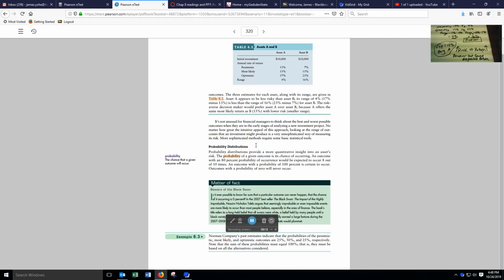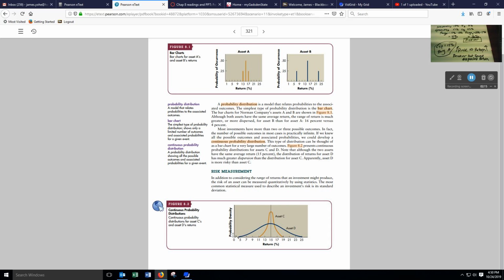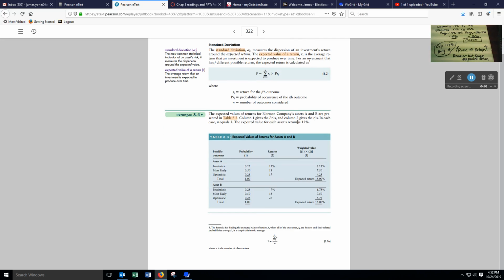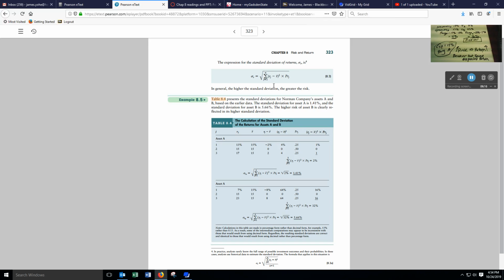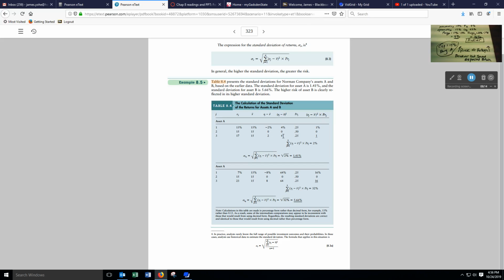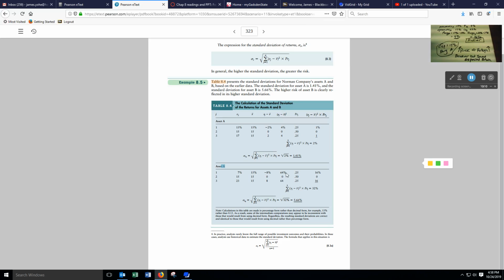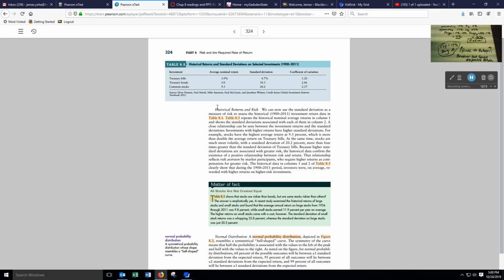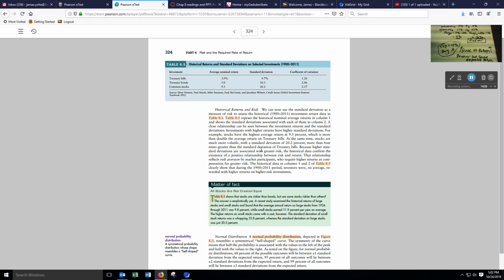Understanding how risk for a single asset is measured through the Standard deviation